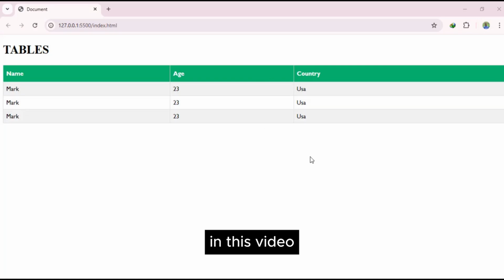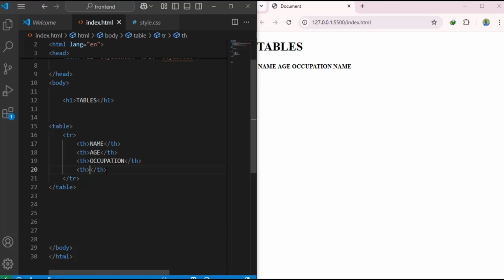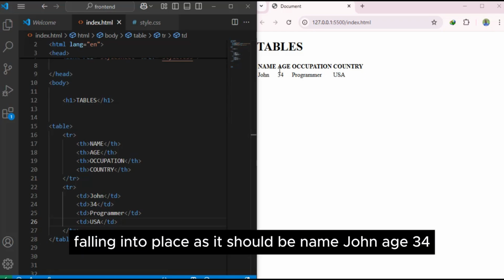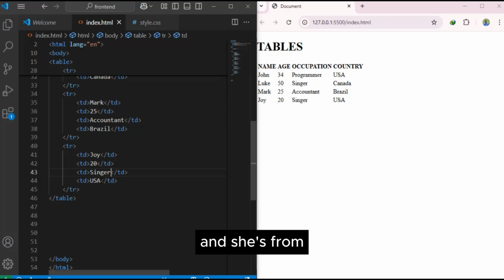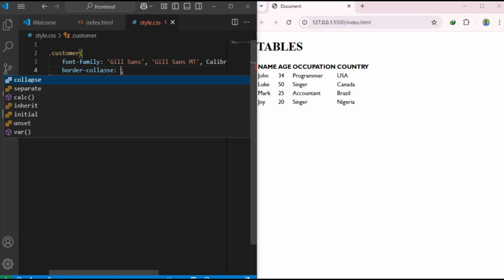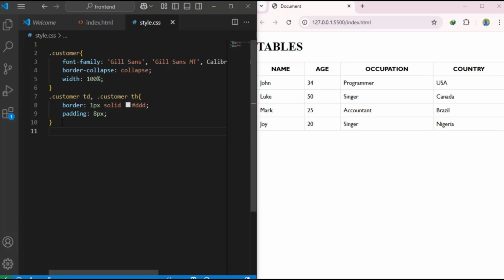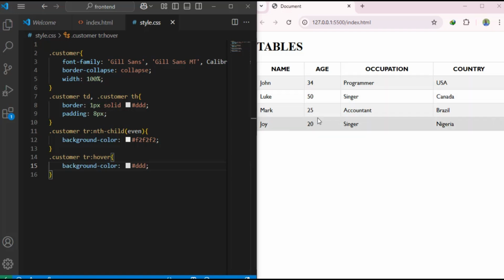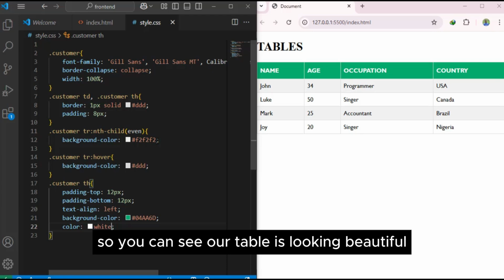HTML and CSS for beginners | TOP HTML SECRETS YOU NEED TO KNOW IN TABLES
Want to master HTML and CSS as a beginner? In this video, we uncover the TOP HTML secrets you need to know about tables to make your web pages more structured and visually appealing! 🚀

Learn how to:
✅ Create and style HTML tables like a pro
✅ Use CSS tricks to enhance table design
✅ Avoid common beginner mistakes in HTML tables
✅ Make responsive tables for mobile-friendly websites

Whether you're a complete beginner in web development or looking to refine your skills, this tutorial will guide you step by step!